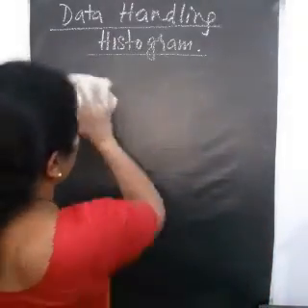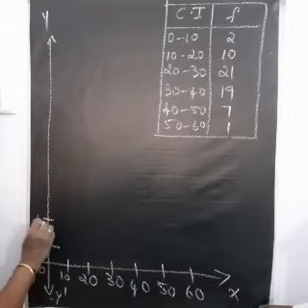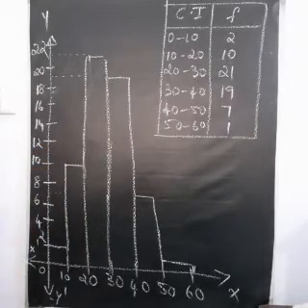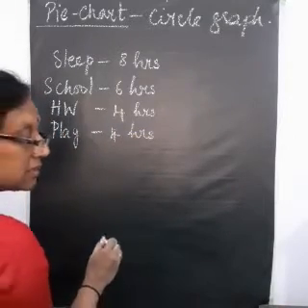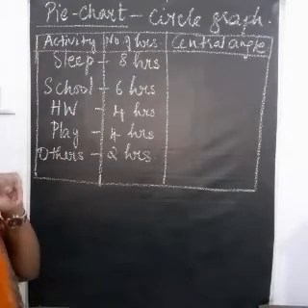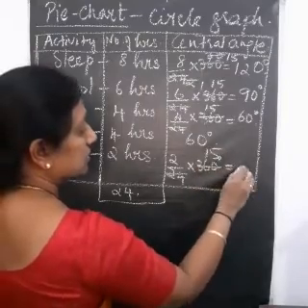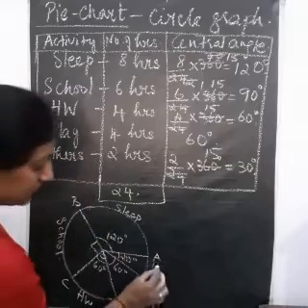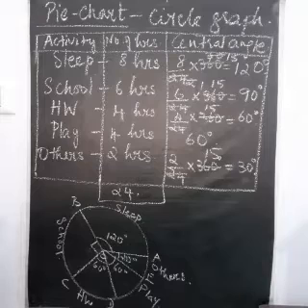Class VIII Mathematics - Data Handling - 2